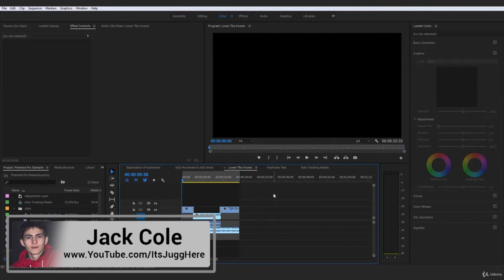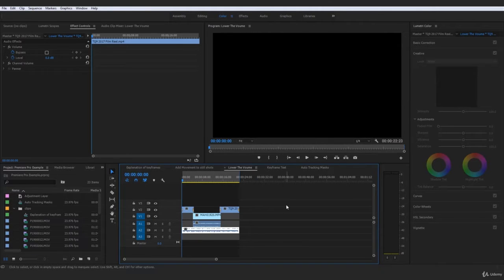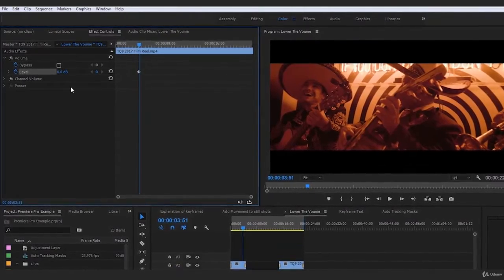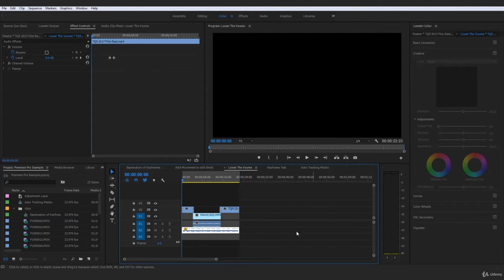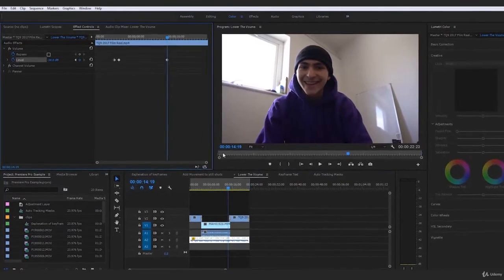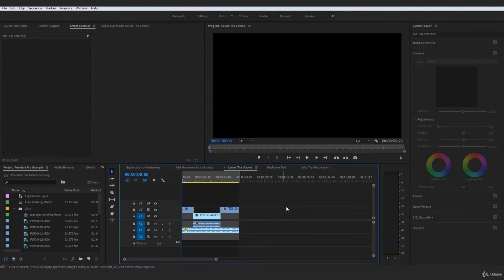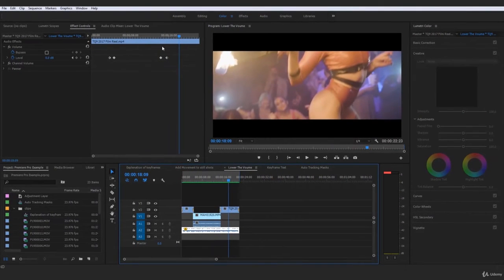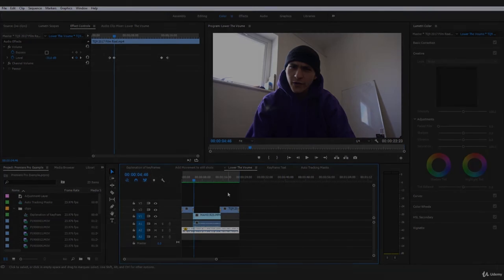3 Using Key Frames To Adjust Audio Levels